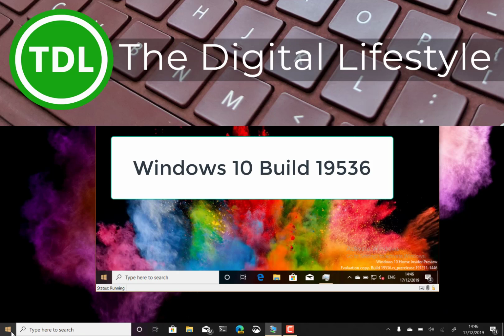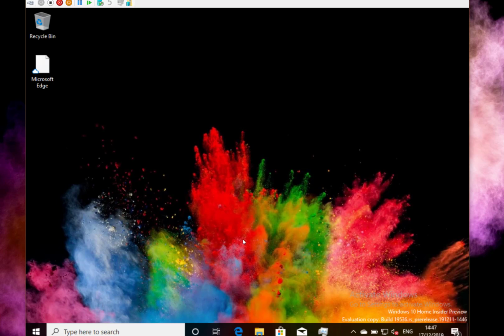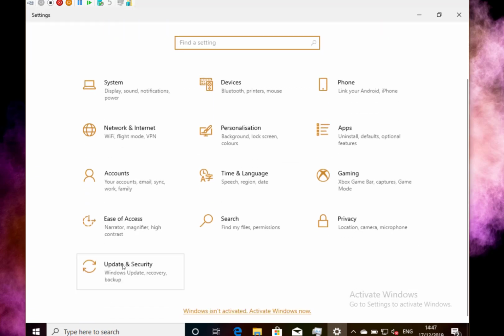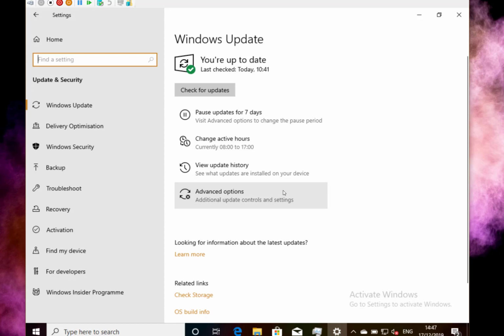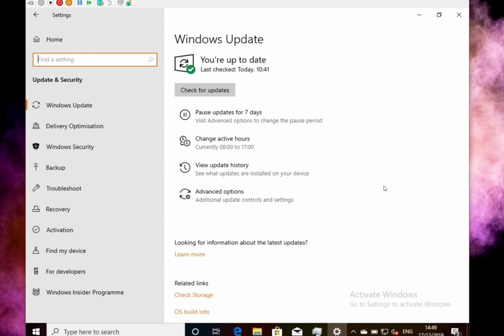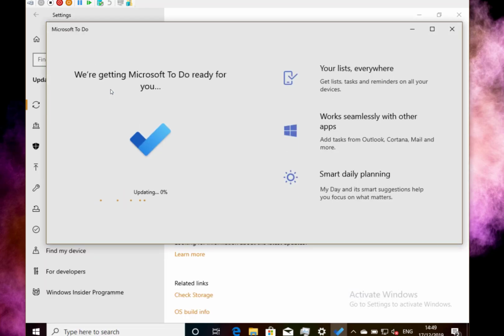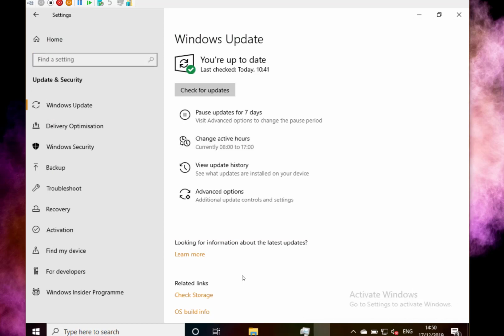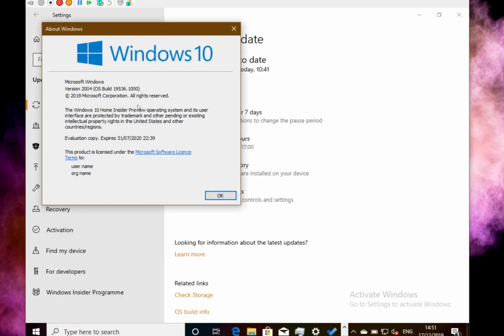Hands on with Windows 10 build 19536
Welcome to my latest Windows 10 hands on video! In this video I look at the changes to the new build of Windows 10 which has now jump forward from 20H1 to the latest development of Windows 10. Build 19536 sees the return of a cut 20H1 feature and a few other changes. In the video I also look at the known issues with the release.